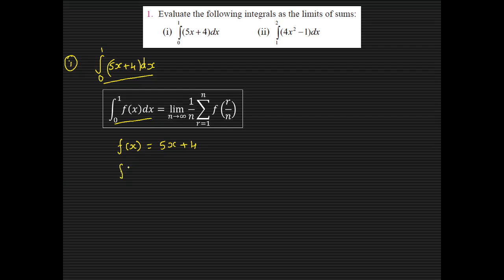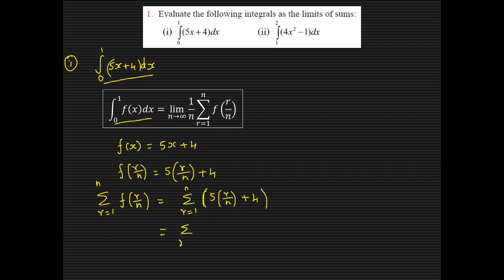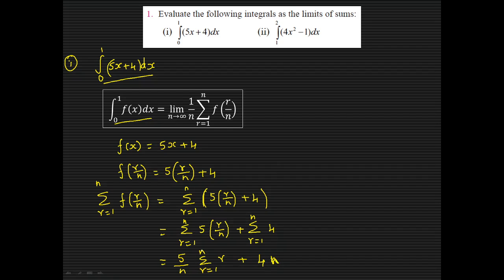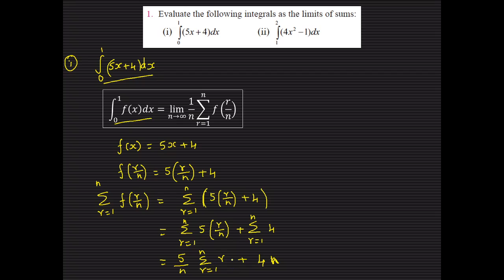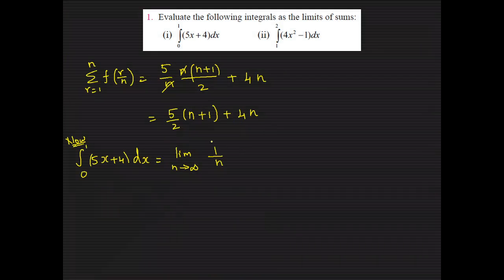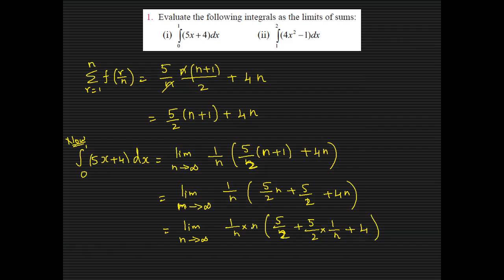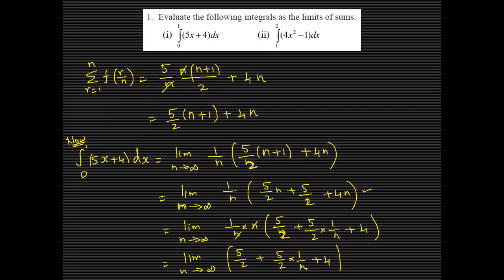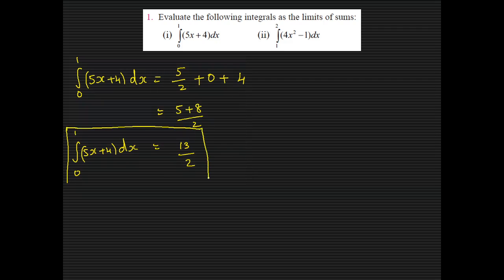12th Mathematics/ Chapter - 9/ Ex - 9.2/ Q.No 1(i)